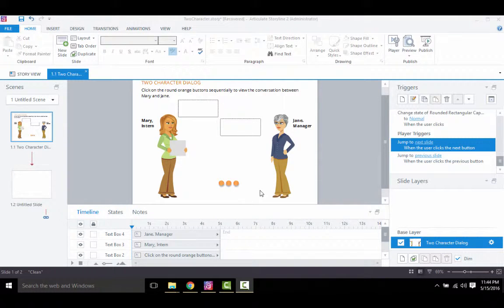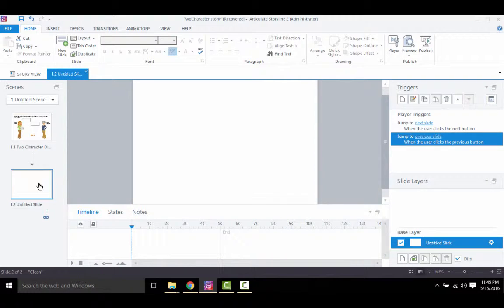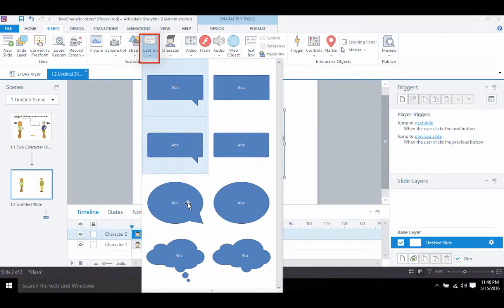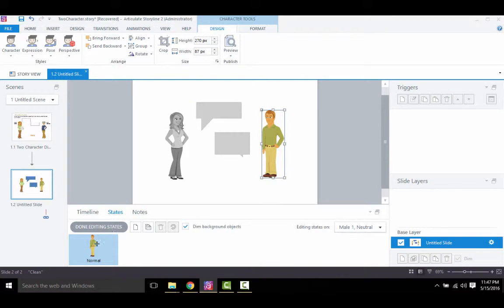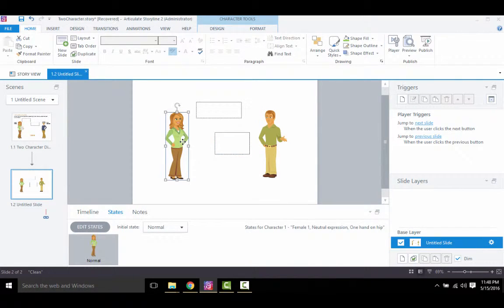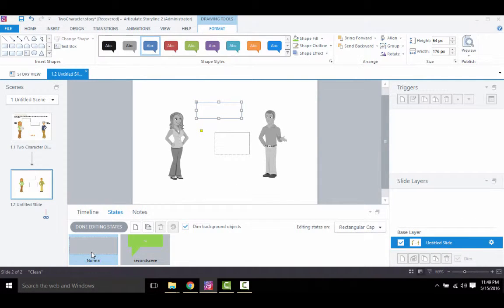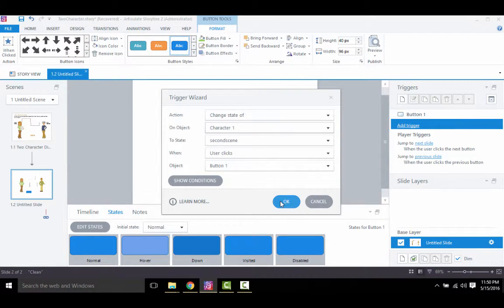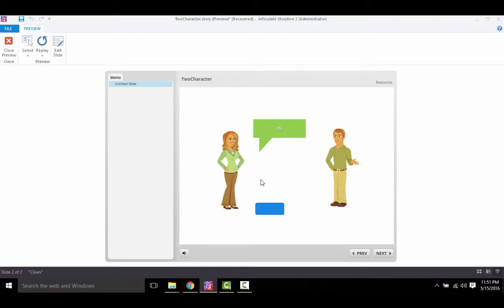Two Character Dialog using Stroyline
This video tutorial shows you how to create a Two Character Dialog interaction in Storyline 2. A Two Character Dialog as defined here is one wherein two characters (generally people) exchange a conversation on screen through callouts, without corresponding audio.